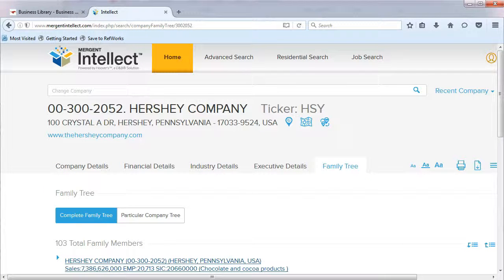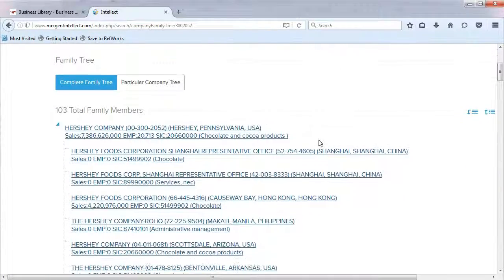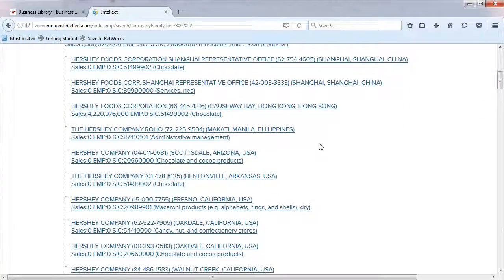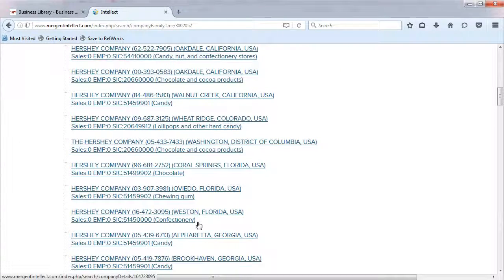Finding Family Trees in Mergent Intellect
How to find Family Trees in Mergent Intellect